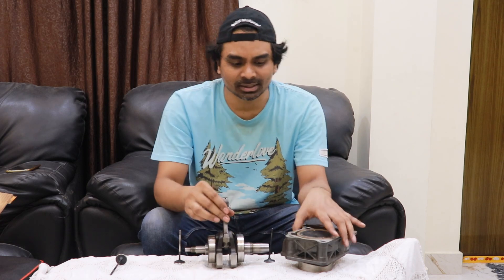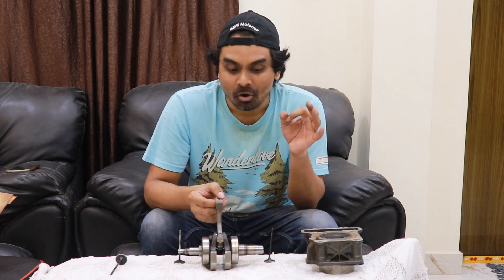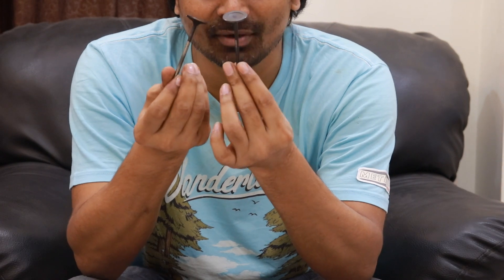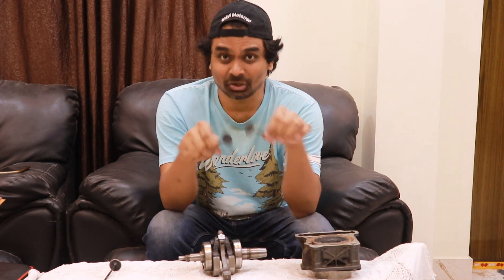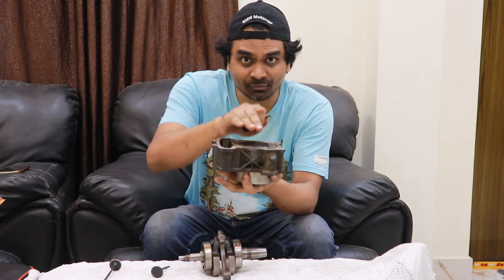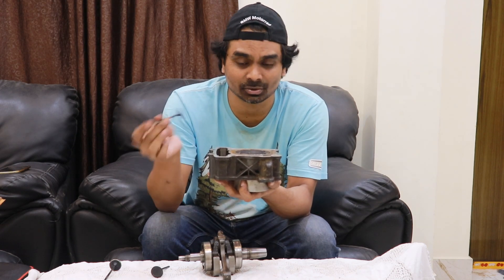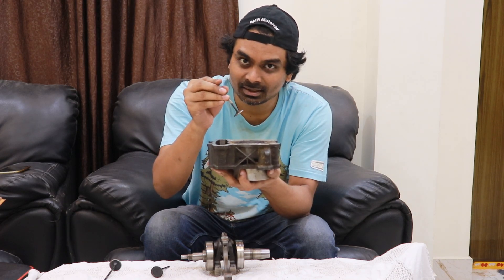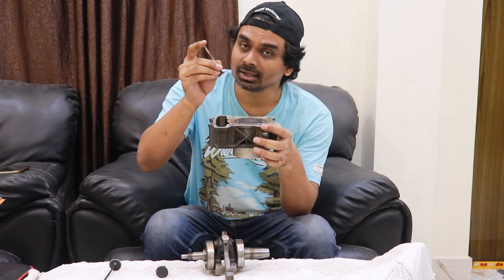Explaining about Motorcycle Engine Valves - How do they work?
Motorcycle University Video Series by Vikas Rachamalla.